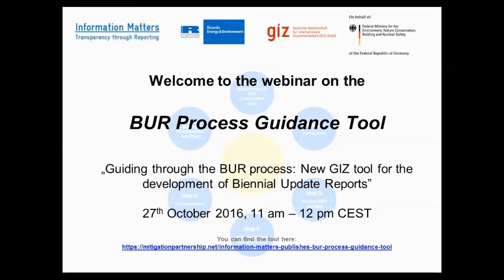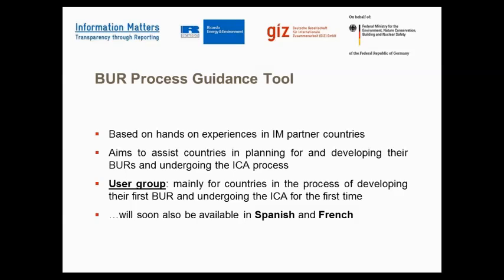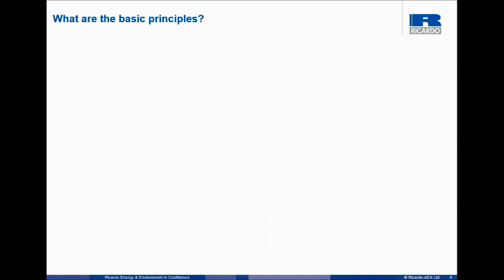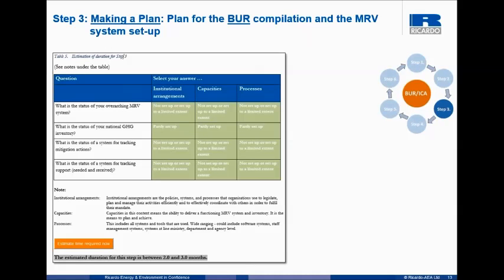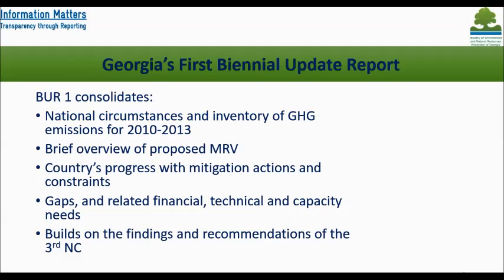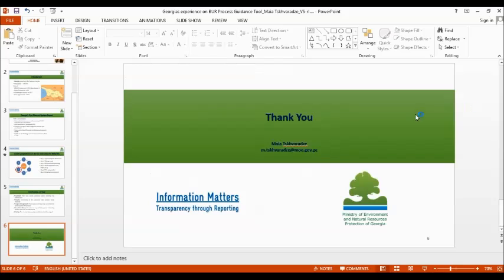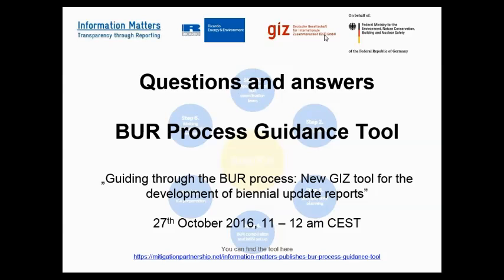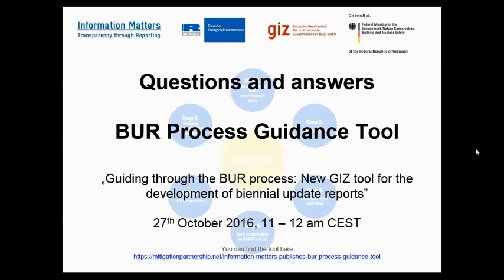Webinar - BUR Process Guidance Tool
This webinar aims to present the newly developed BUR Process Guidance Tool that leads developing countries through the Biennial Update Report (BUR) preparation and the International Consultation and Analysis (ICA) process. The tool has been developed in cooperation with Ricardo Energy and Environment as part of the “Information Matters” Project.

You will learn directly from the developers of the tool about its use and functions as well as hear first country experiences in applying the tool. While the webinar is primarily addressed at countries that are still in the process of developing their first BUR, we very much welcome everyone interested in the tool.

The BUR Process Guidance Tool can be downloaded for free

The views expressed in the videos are those of the authors and do not necessarily reflect those of the GIZ.